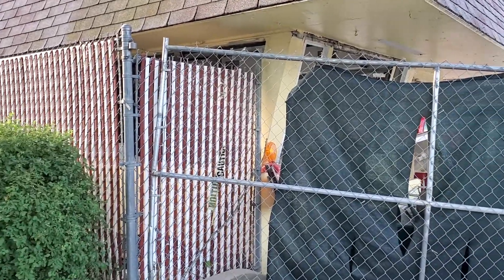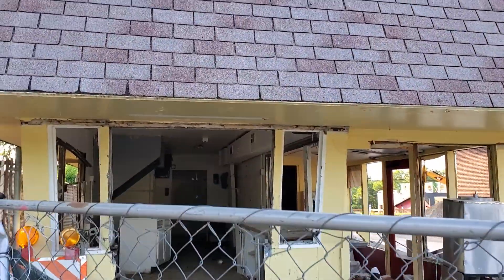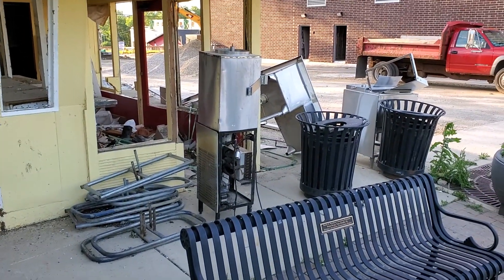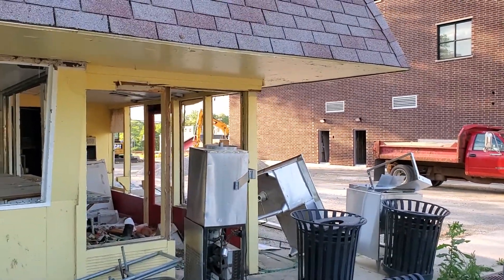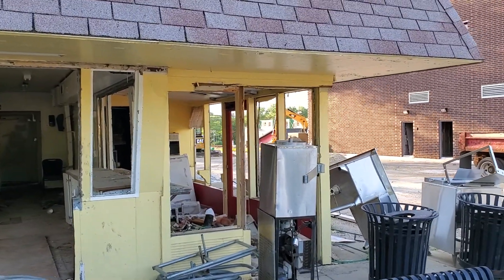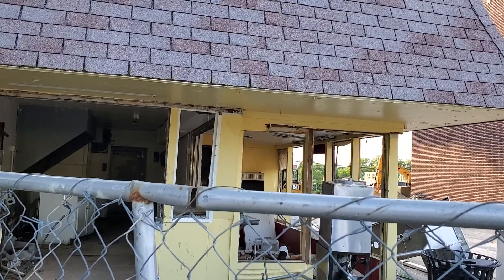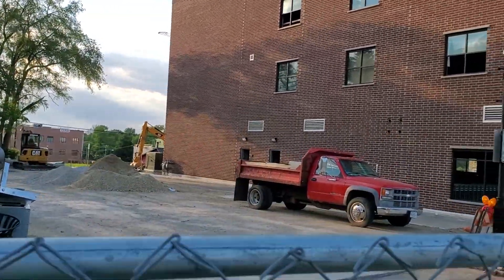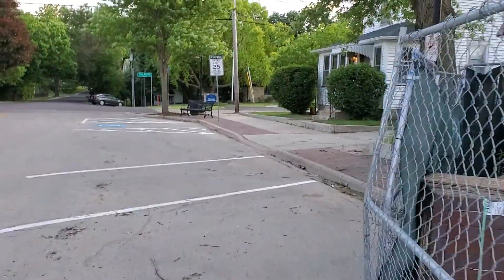This is What is Left of Dairy Hut (Oswego, IL)